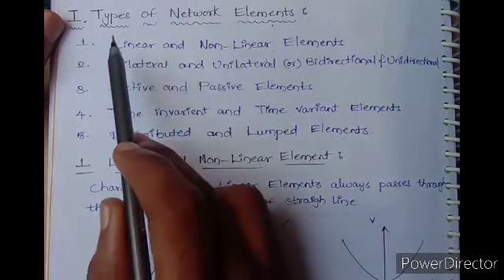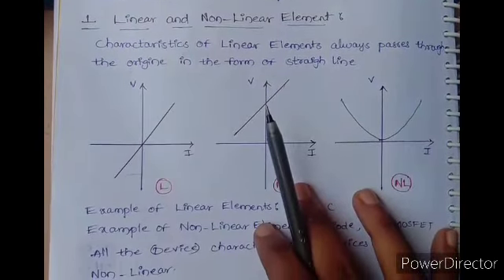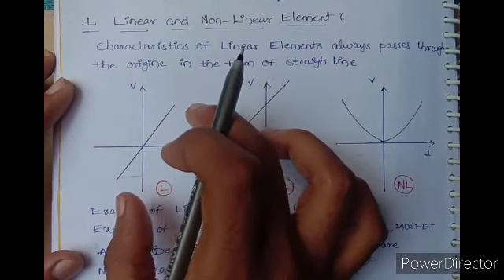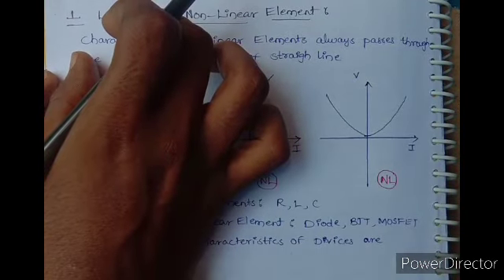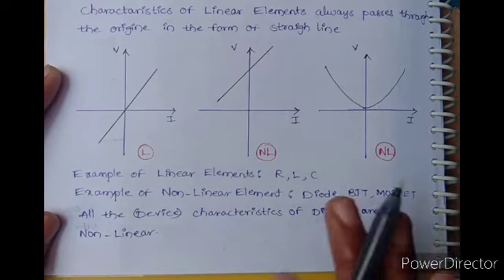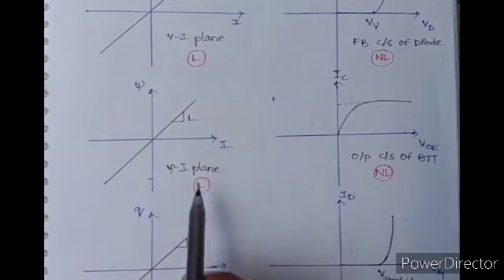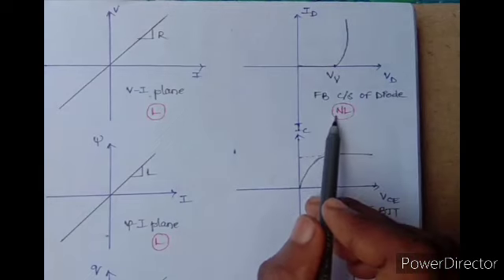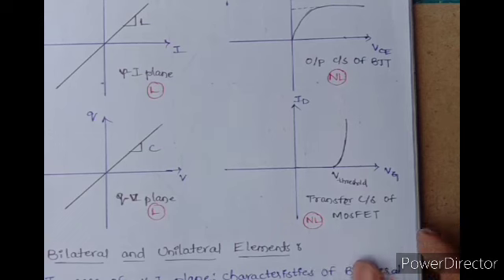NETWORK THEORY GATE-2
Types of Network Elements
1.Linear and Non-linear elements